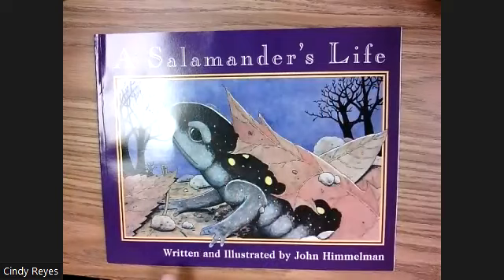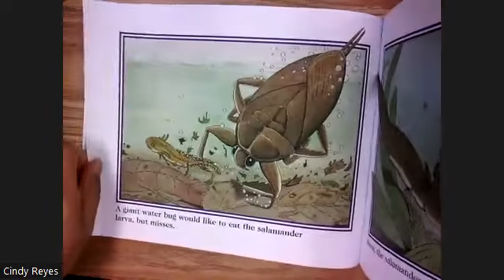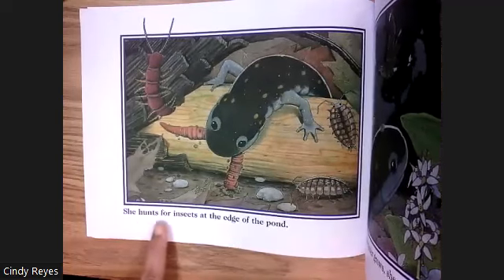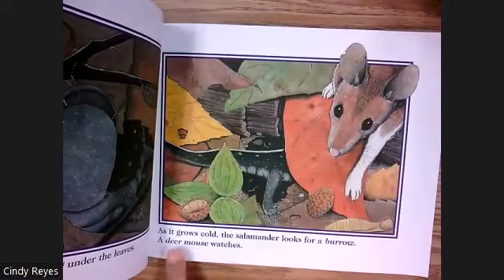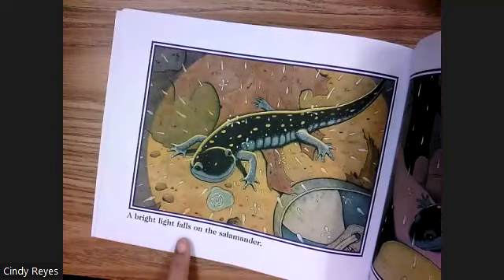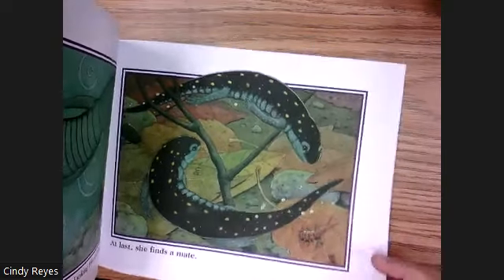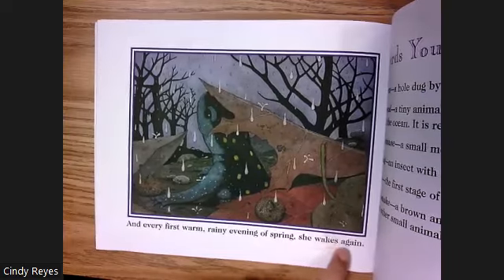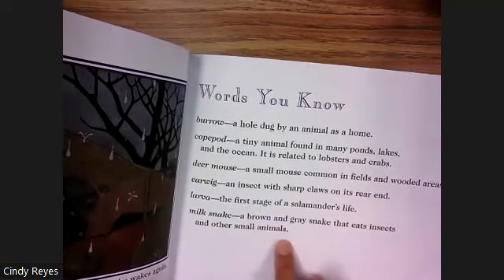A Salamander's Life - Read Aloud